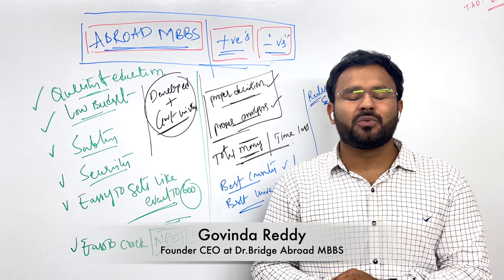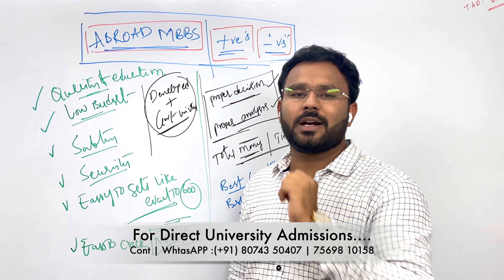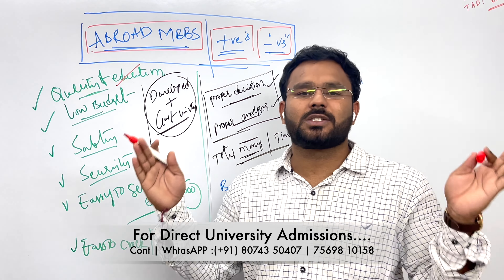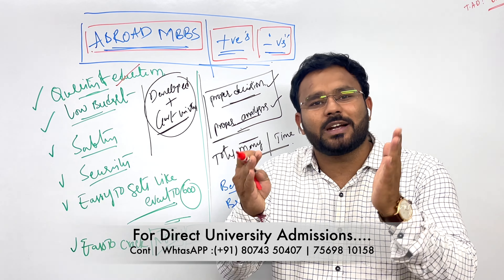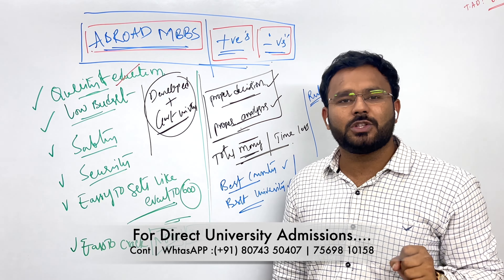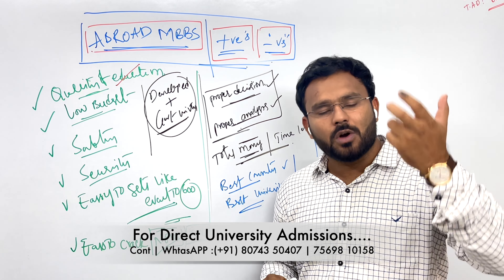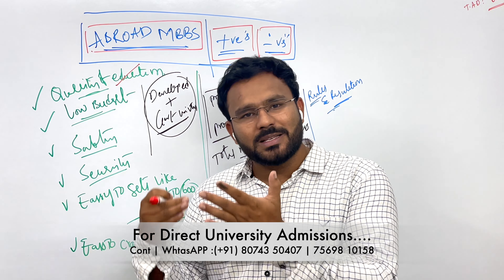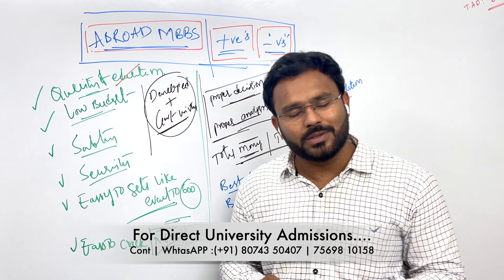విదేశాల్లో MBBS లాబాలు , నష్టాలు 2024 || MBBS ABROAD +Ve’s & -Ve’s 2024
I am Govinda Reddy Founder & CEO at Dr. Bridge Abroad MBBS Consultancy services, I am a professional Educational Consultant nsultant & carrier counselor.
               We are providing honest & genuine information relating MBBS in ABROAD
     We are dealing Top world ranking  & Research medical University admissions in well developed countries like Russia.

We are Specialised in providing admissions in.… .

 1. Oldest ,Top world Ranking Central Government Research Medical University’s.
 2.  100,200 Years of Established Research Medical University’s .
 3.Fully English Medium of Instructions .
 4. Inside Campus Hostels.
 5.Indian Food .

 For more information cont /whats app ….